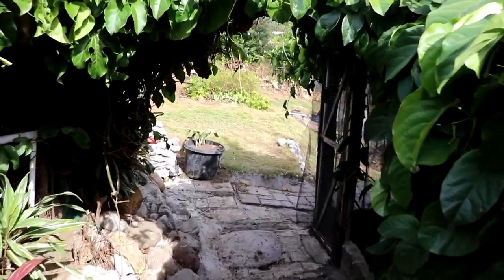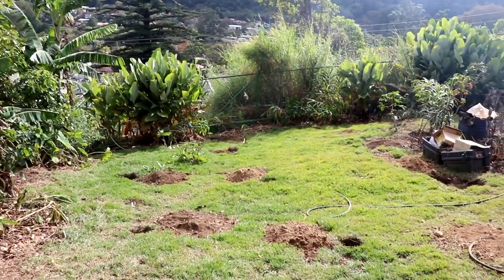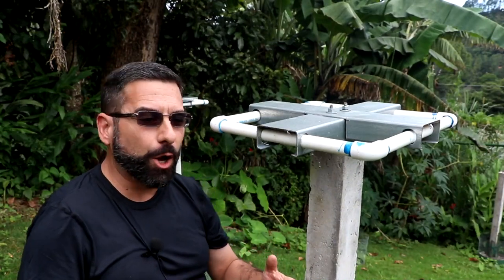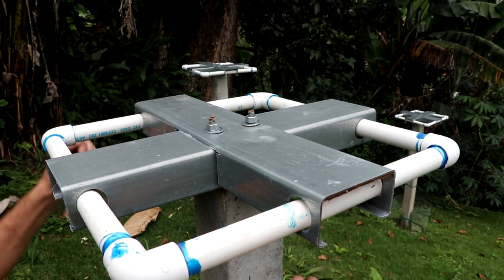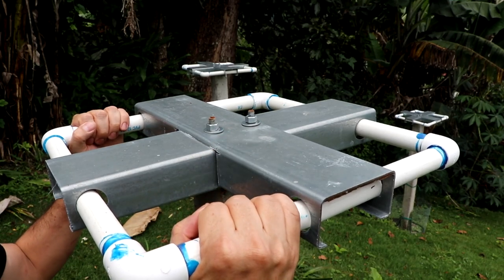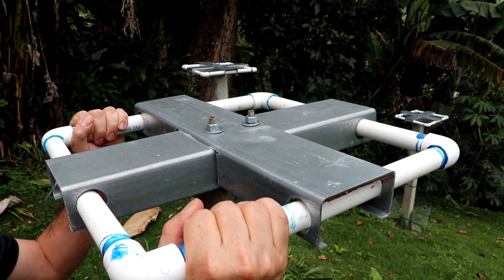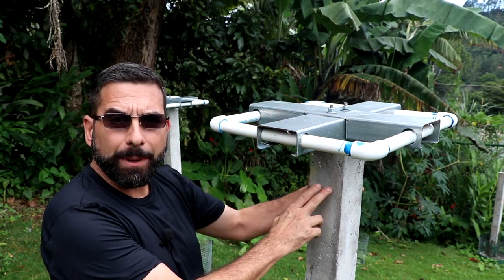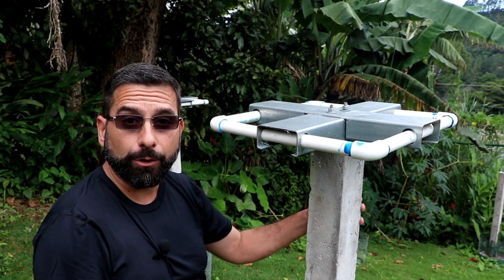How to build a permanent trellis for dragon fruit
Today we are building a permanent trellis for growing dragon fruit.

If you want to see other trellis build options check out these videos:

For this build we created a 4x4 concrete post that was 6.5 feet long.  It was reinforced with rebar and a threaded rod was cemented into the top of the post to connect our trellis frame.  After we poured the concrete we let it dry then cure for a total of 48 hours.

We then dug 2 foot holes into the ground and cemented our concrete posts into them.  This leaves a total of 4.5 feet above ground (anything between 3 -5 feet is ok).  We will cover spacing of posts in a different video.

For the trellis tops we cut a metal beam into two pieces that was 24 inches long.  On of of the beams we removed the center walls so that it would fit over the other beam to form a cross.  We then drilled 2 holes on the walls (at the end) of each beam (the holes are large enough to slide in a schedule 40 1/2 inch pvc pipe).  There was a total of 8 holes drilled.  Next we cut our 1/2 inch pvc pipe to match the length of the beams, slid them into the holes and glued elbow joints at each corner.  The end result was a square made up of schedule 40 1/2 inch pvc pipe supported by the metal beams).

Finally we placed the top of the trellis on the post and outlined where the threaded rods were.  We drilled out the holes then secured it with a washer and bolt

A few items used in this video:
Step Drill Bit
Threaded Rod
3/8-16 Lock Nuts
3/8 inch flat washers

2. Use our amazon link to get to amazon to make your purchases

If you need anything from Amazon you can help us out by using this link to get there

Here are a few more things we use in our projects:

Vitamix 750 Heritage Pro Model
Commercial grade Sous Vide
Chamber Vacuum Sealer
Hobart Edge Deli Slicer (high end)

Eric